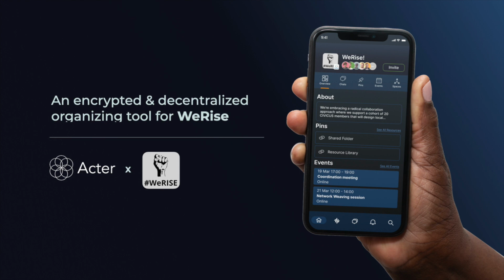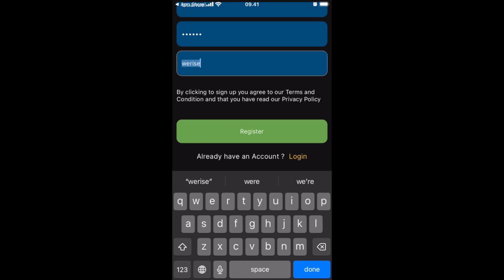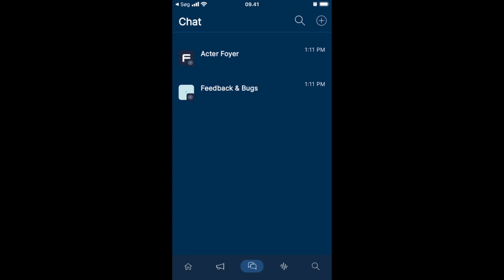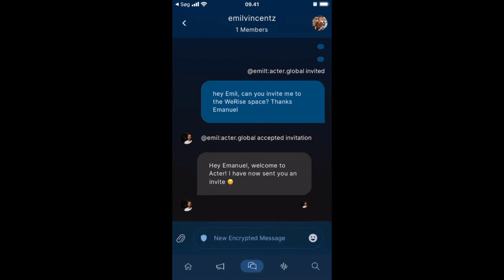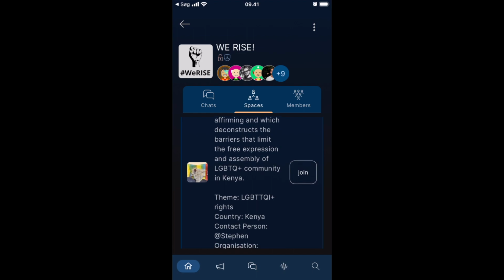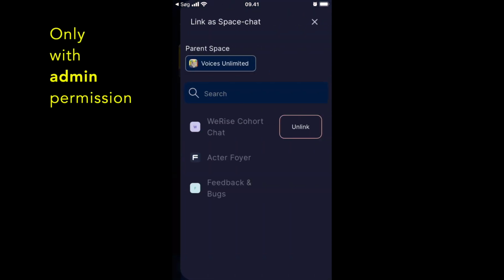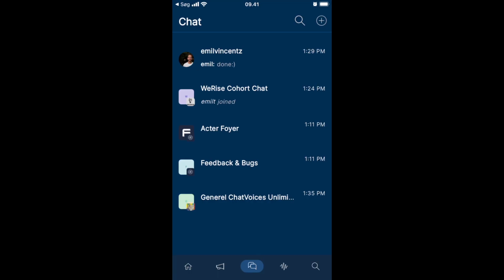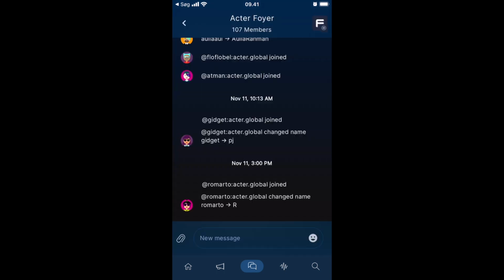WeRise X Acter - Onboarding